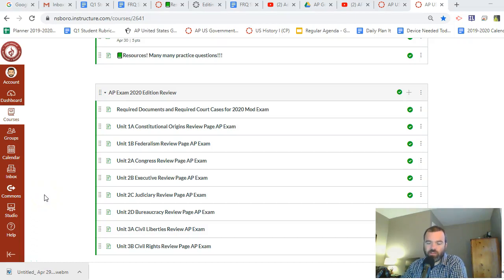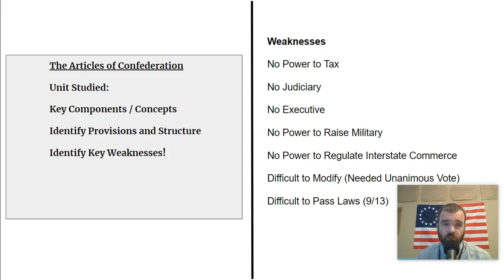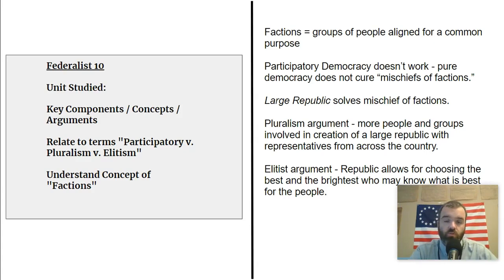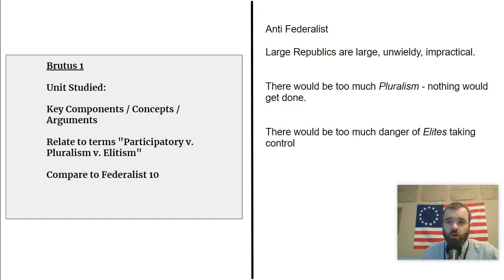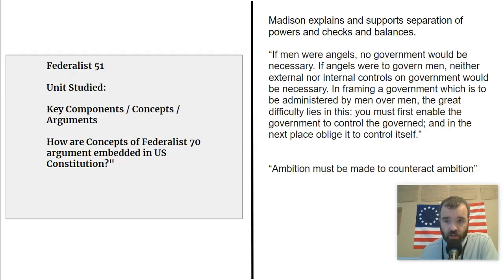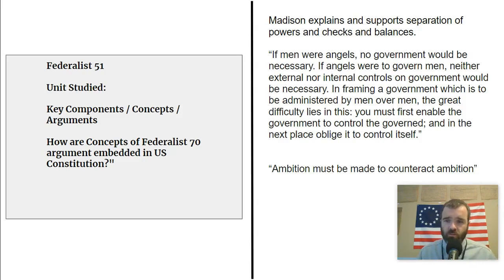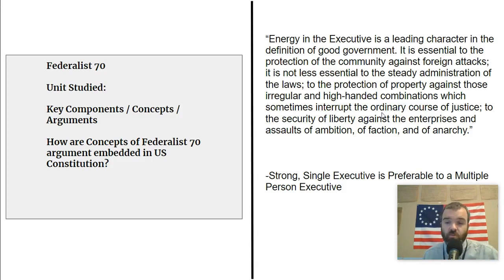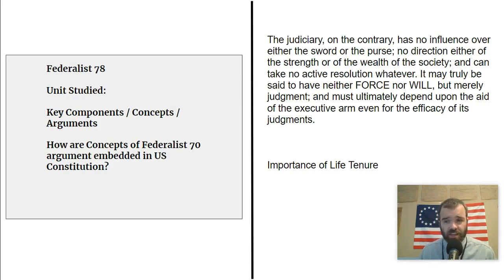All Documents to Review Video2020